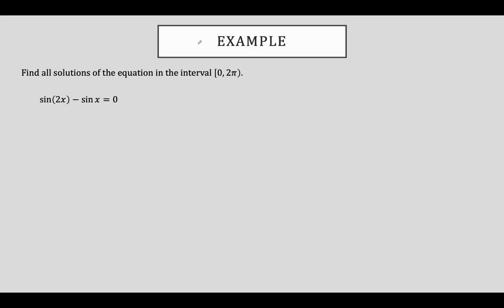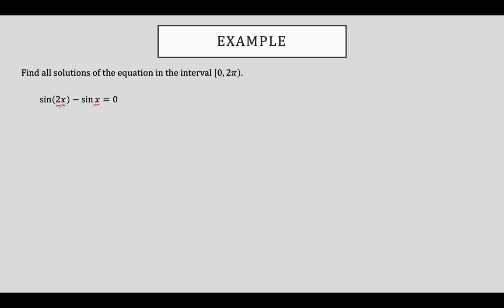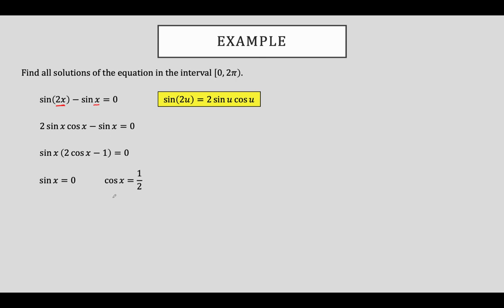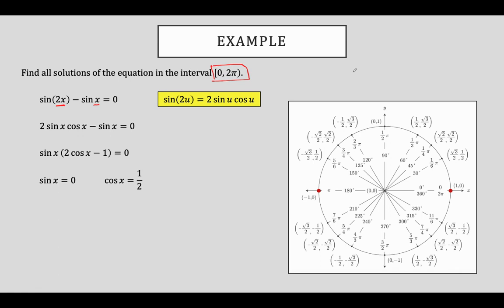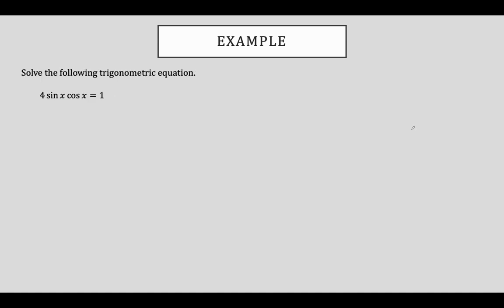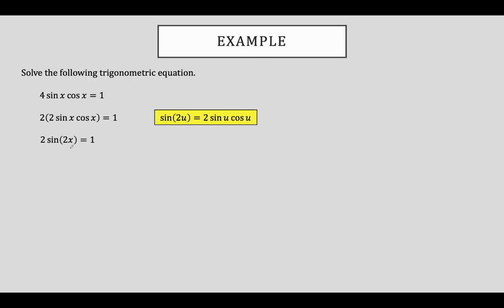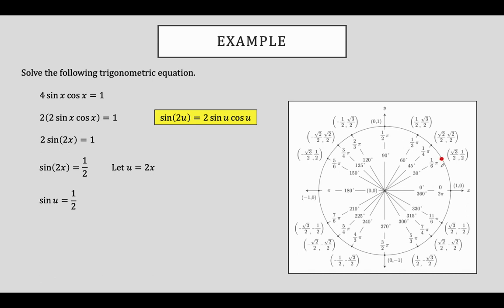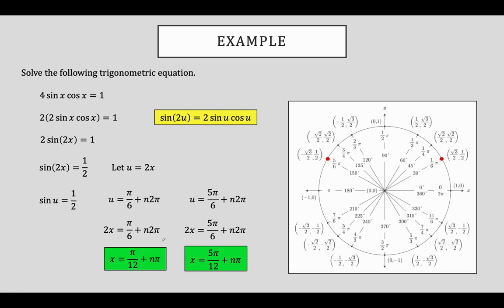Precalculus - Chapter 5.5.2 The Double Angle Formulas